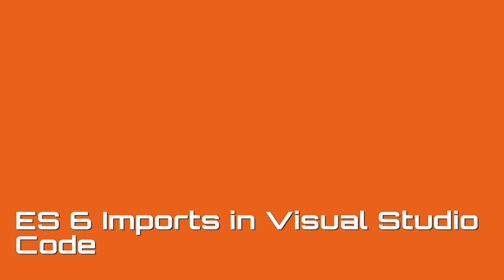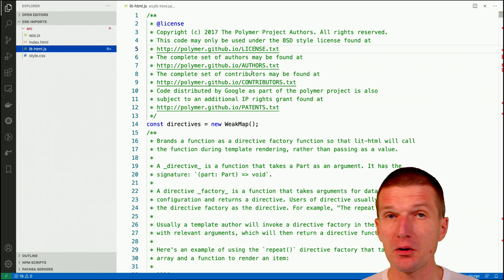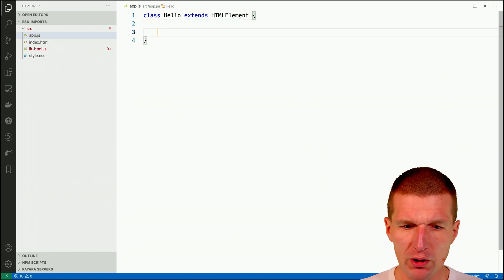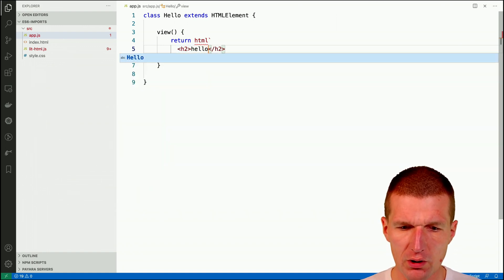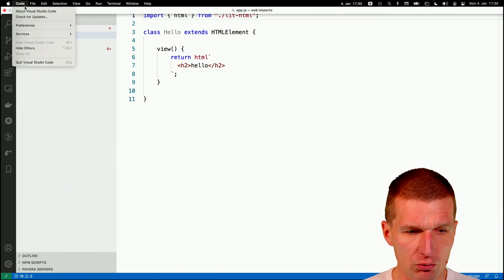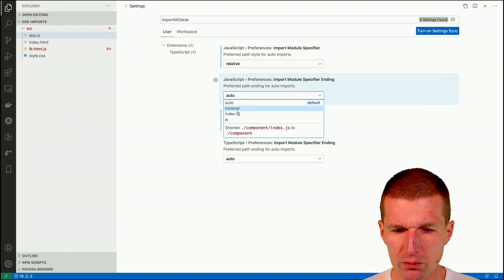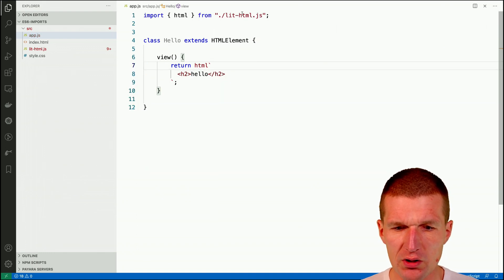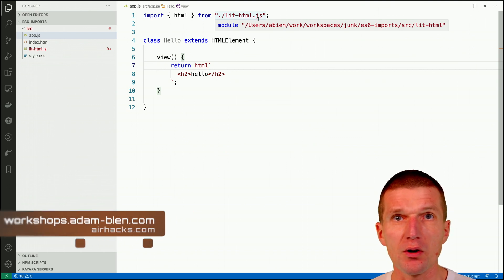ES 6+ Auto-Import Configuration in Visual Studio Code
With the Visual Studio Code configuration key: "javascript.preferences.importModuleSpecifierEnding" you can tell VSC to generate valid ES 6 module imports.